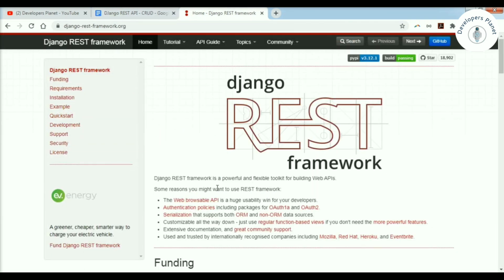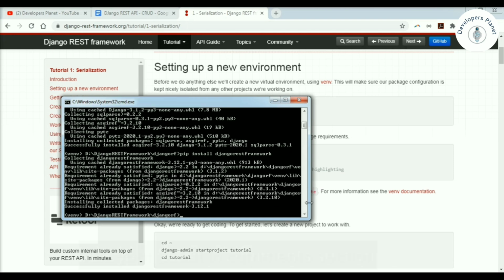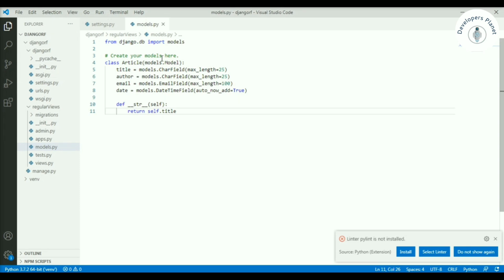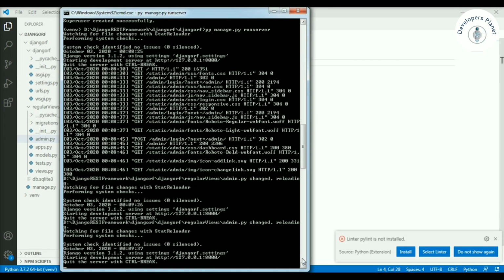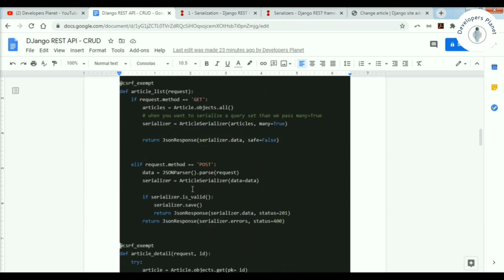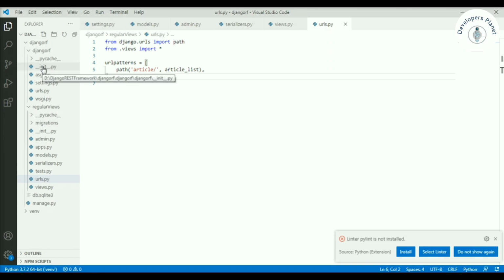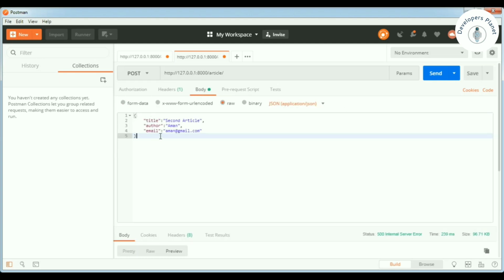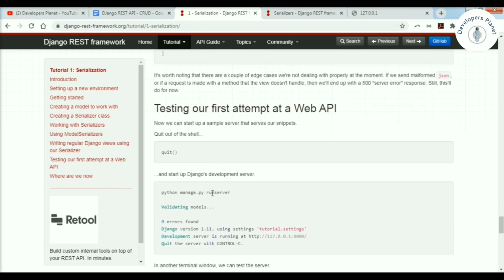#2 Serialization- Writing regular Django views using Serializer - Django Rest Framework-DRF Tutorial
Hello Friends
In this video we will discuss about serializers in Django and will create API using serializer.